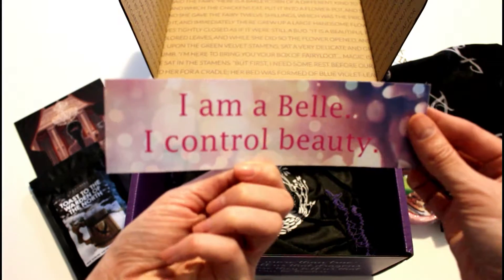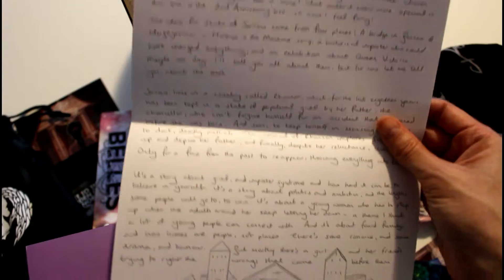March FairyLoot Unboxing | Life Is My Movie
A little bit late to the party but I'm unboxing the March "Memorable Moments" Fairyloot box! Lots of great stuff in this one, once again. You can read more on my blog - there are also links to everything on there.

Paper Flames Candle Co.